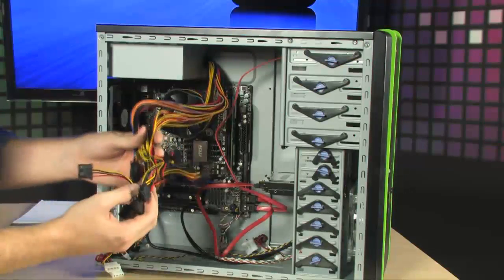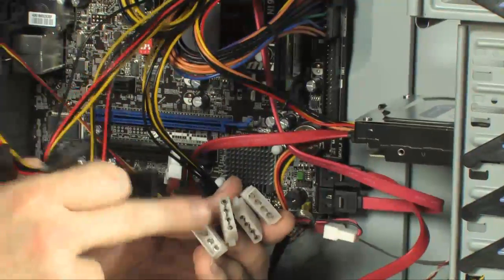NVIDIA GeForce DIY Kit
Our NVIDIA GeForce DIY Kit offers a great deal with everything you need to put together a high-performance PC that has plenty of room for later expansion. The NVIDIA GeForce DIY Kit includes an MSI G41M-P33 Motherboard, Intel Pentium Dual-Core E5400 2.7Ghz Processor, with an installed GlacialTech Socket 775 95W CPU Cooler. The NVIDIA GeForce DIY Kit also includes 2GBs of DDR3 RAM Memory.